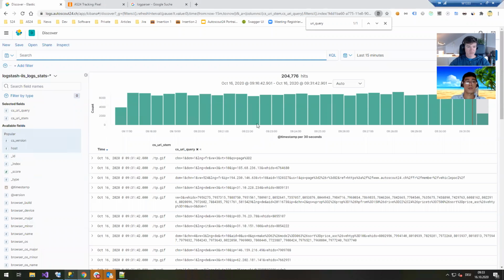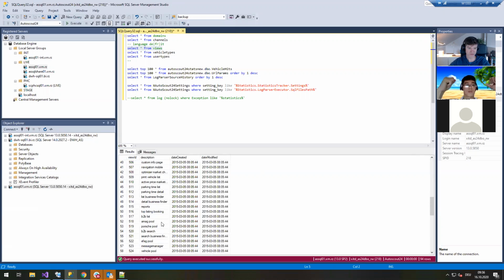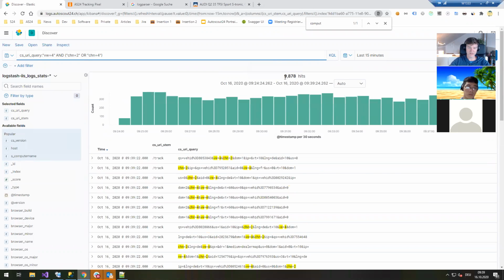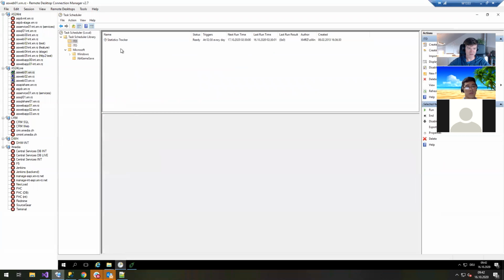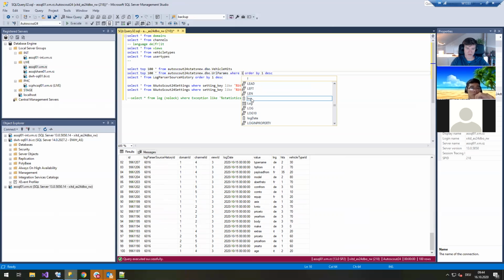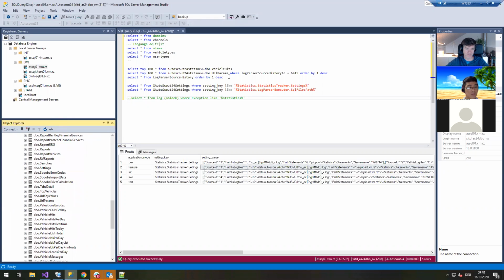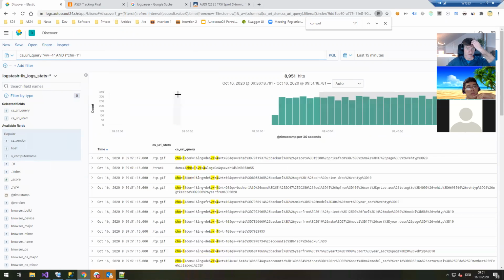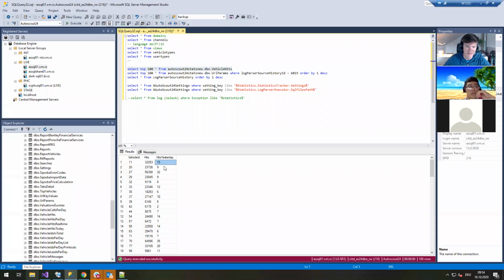AS24 stats pixel and vehicle hits tracking training session